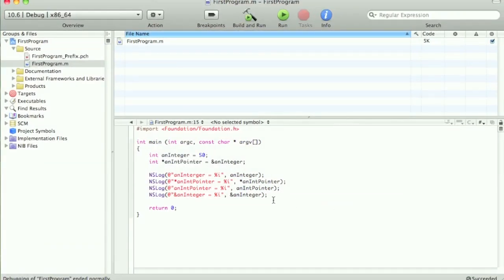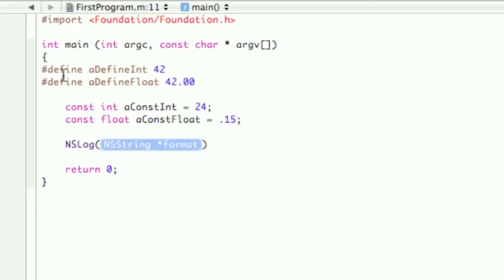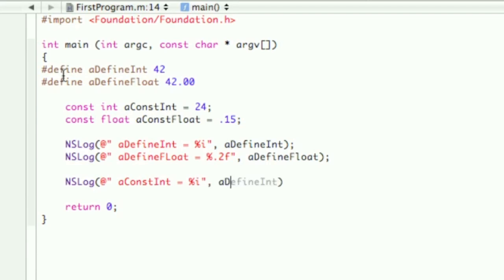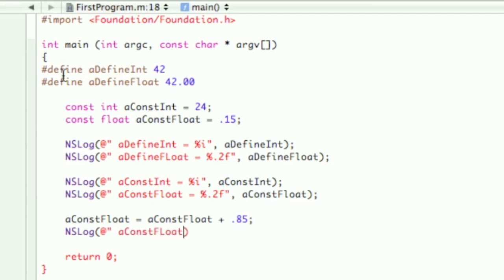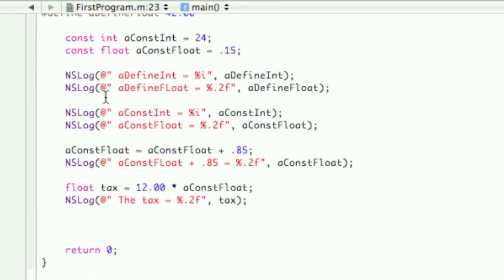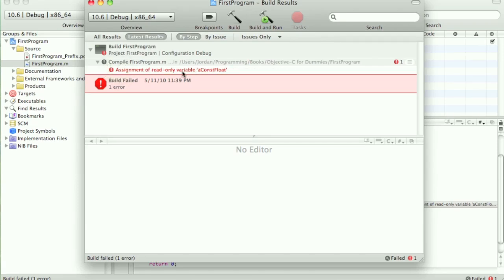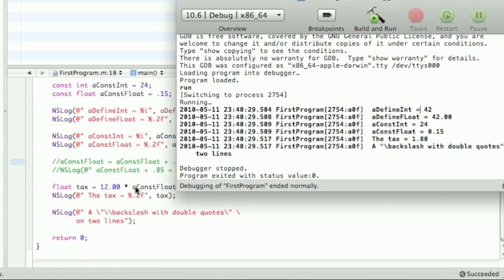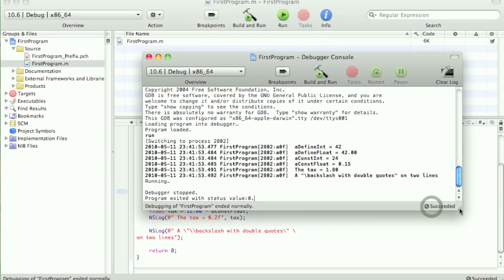Objective-C Tutorial - Lesson 7: Part 2: Xcoding Constants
In this lesson we go into Xcode code Constants: const & define. I also show you how to code a NSLog on two lines of code.

Objective-C Tutorial
objective-c tutorial